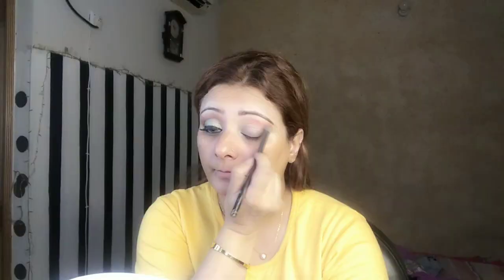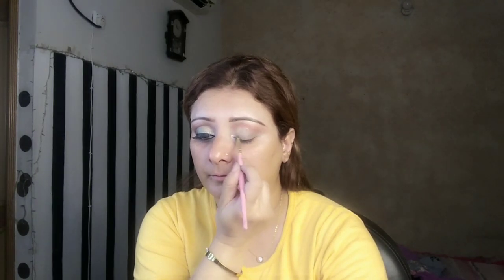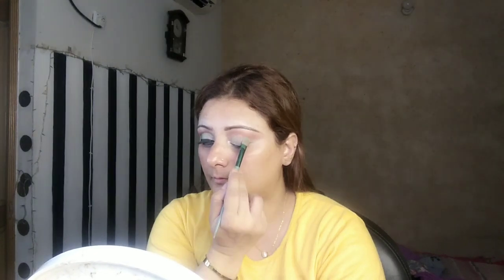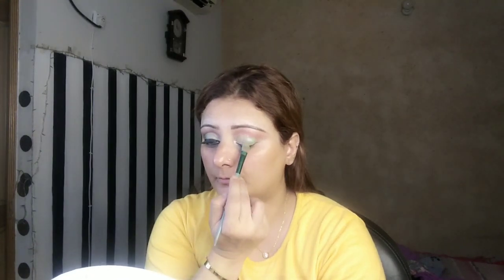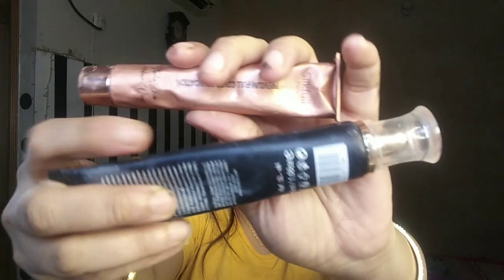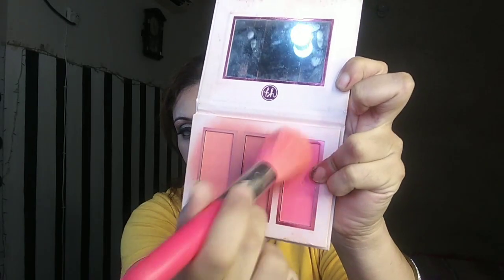Festive Makeup Tutorial (Grwm) Step by step Model Makeup Look for Party and Weddings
Aoa everyone sharing this super easy Festive makeup tutorial sharing step by step Model Makeup guide create this look on wedding parties and on any occasion show some love

model look makeup
how to look like a model without makeup
natural model makeup look
how to look like a model makeup
model makeup look pakistani
victoria secret model makeup look
model eye makeup look
model off duty makeup look
model no makeup look
top model makeup look
what makeup do models use
how to do makeup like a model
how to be a face model for makeup
how to be a model for makeup artist
do you have to wear makeup to be a model
model life hacks to look better without makeup
how to model for makeup brands
how to get the best makeup look
model makeup
fashion look lens
what is model makeup
how to find models for makeup

bridal makeup look pakistani
mehvish makeup manic
light mehndi makeup
model style festive makeup look
model look makeup
beauty model lipstick 2 in 1
beauty fashion lifestyle
new style maxi dresses
fashion beauty dress
makeup new style
glamorous face makeup kit

hf lipstick set
instyle makeup
j. makeup review
j. makeup lipstick
j makeup brands
j. makeup sale 2022
model makeup
new makeup style

5 makeup
indian festival makeup
indian festive makeup
indian makeup base
pakistan independence day makeup
engagement makeup pakistani
indian festive makeup look
indian makeup
holly indian festival
festive makeup nishokhan
mak festive
bridal festive by kashees
festive cosmetics
nikkietutorials
nisho khan makeup grwm
nishoo khan makeup
get ready with me for festival marium perviz
merium pervaiz glitter
grwm makeup for shadi
groom makeup packages karachi
groom makeup islamabad
groom makeup for wedding
makeup for silver grey dress
bridal makeup with grey dress
c green dress makeup
farah makeup
j.makeup with price
j.makeup sale
shadi k kapry
party makeup with grey dress

cream formula in pakistan
girl foundation

festival makeup for shadi
party makeup for mehndi function
party makeup for walima
party makeup for barat
festival hair and makeup ideas
bridal makeup for barat
barat party makeup
dholki makeup
dholki makeup look
glam fest
glam fest 2022
hair style for mehndi event
festival hair and makeup
festival style makeup
kalash festival marriage
light makeup for eid
light nikkah makeup
makeup for mehndi
makeup for mehndi function
nikkah party makeup
nikah makeup and hairstyle
nikkah bride makeup
makeup for a festival
wedding makeup pakistani
festive makeup
blue heaven festive makeup kit
blue heaven festive makeup kit stylewithme
pink festival makeup
green festive makeup
how to do easy festive makeup
new years festival makeup
indian festive makeup
subtle festive makeup
glam festive makeup
christmas makeup advent calendar
holiday makeup advent calendar
christmas makeup art
holiday makeup advent calendar 2022
holiday makeup advent calendar 2021
christmas makeup asmr
christmas makeup and hairstyle
christmas angel makeup
christmas advent makeup
festive ingredients
festive cosmetics
mak festive
holiday makeup bag
holiday makeup brush set
christmas makeup bag
christmas makeup brush set
christmas makeup bundles
christmas makeup box
holiday makeup bag essentials
christmas makeup background
holiday makeup boxes
holiday makeup beach
festival makeup ideas
christmas makeup calendar
christmas makeup collections
holiday makeup collections 2022
holiday makeup collections
christmas makeup captions
christmas makeup collabs
christmas makeup challenge
holiday makeup captions
christmas makeup clearance
christmas makeup cute
festive christmas makeup
blue heaven festive makeup combo
simple festive christmas makeup
christmas makeup designs
christmas makeup deals
holiday makeup deals
christmas makeup dior
christmas makeup drag
christmas day makeup looks
christmas day makeup
christmas deer makeup
christmas dinner makeup
makeup christmas decorations
festive d price
festive eye makeup
festive eye makeup tips
christmas makeup easy
holiday makeup essentials
holiday makeup essentials uk
christmas makeup eyeshadow
christmas eye makeup
xmas makeup eyeshadow
xmas makeup easy
christmas makeup elves
easy festival makeup look
festive gold eye makeup
festive face makeup
christmas makeup filter
christmas makeup for hooded eyes
holiday makeup for over 50
christmas makeup for beginners
christmas makeup full face
christmas makeup for work
christmas makeup for green eyes
christmas makeup for school
christmas makeup for blue eyes
makeup for festive season
makeup looks for festive season
makeup tips for festive season
festive films
festive food brands
festive glam makeup
festive glitter makeup
christmas makeup gift sets
holiday makeup gift sets
Mehvish makeup manic
Smithdeepak
Kashees makeup model look